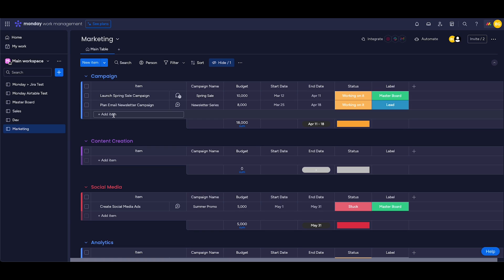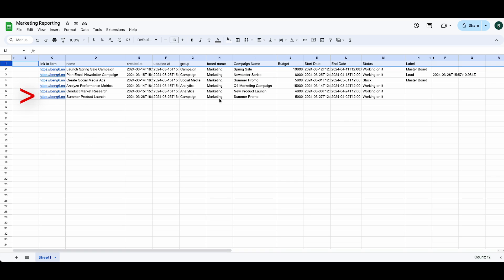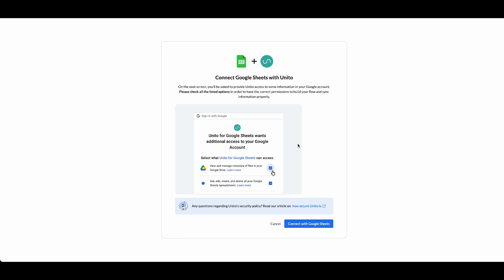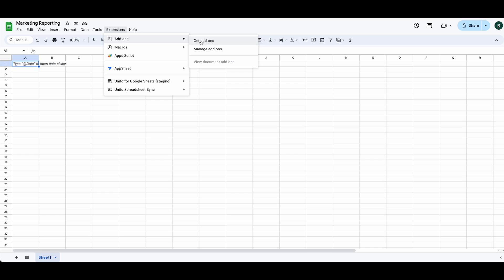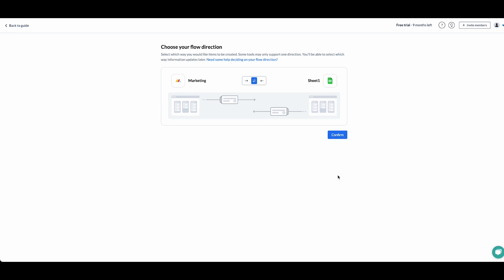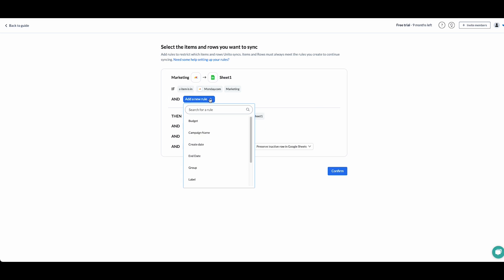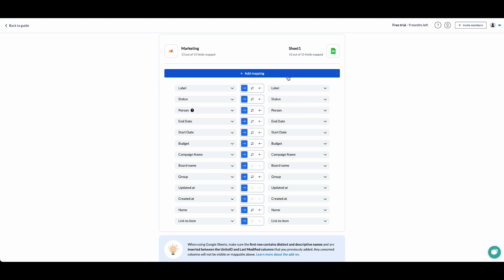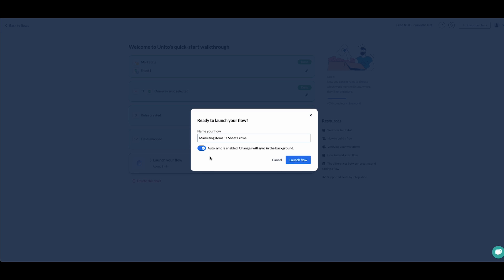How to Connect monday.com to Google Sheets with Automated 2-way Sync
📌Save yourself from manual data entry by automatically turning monday.com tasks into Google Sheets rows and vice versa with Unito's integrated 2-way sync platform.

In just a few minutes, Ben here will show you how easy it is to integrate without writing a single line of code. No scripting, no complex formulas or math (except the ones in your sheet!) and no mental gymnastics.

📌 Follow along with our step by step guide to set up this integration yourself:

00:00 - Introduction and demo sync
00:41 - Connecting to Unito
01:30 - Setting up the Google Sheets add-on
02:06 - Picking a flow direction
02:30 - Choosing rules
02:59 - Linking fields between tools

Unito allows you to create custom triggers based on specific events to ensure that spreadsheets and boards in monday.com are kept in sync quickly and efficiently. It's like Zapier, but without the repetitive triggers and actions. A single Unito flow is more effective than dozens of recipes in an automation platform.

🤔 Why should you consider integrating monday.com and Google Sheets with 2-way sync? Here are just a few reasons we can think of:

😫Manually copy pasting data is:

Time-Consuming! Each task field (name, status, assignee, etc.) must be selected, copied, and pasted individually.
Error-Prone: Misclicks, typos, or misaligned data easily creep in, especially during lengthy sessions.
Next to impossible for transferring complex data: If you have custom fields, dependencies, or sub-items in your monday.com tasks, they won't be easily replicated in a manual copy-paste action.

🤦‍♂️ Exporting and importing CSVs:

Might not match your spreadsheet's desired layout. You'll need to spend time rearranging columns, cleaning up data formats, etc.
Only captures data from one moment in time. As soon as you export, your data set is immediately obsolete.
Loses Rich Context: comments, updates, and complex relationships within Monday.com tasks don't translate well to flat CSV files.

🤔 So what should you do instead?

🎊 Sync your boards and spreadsheets with Unito! 🎊

USEFUL LINKS